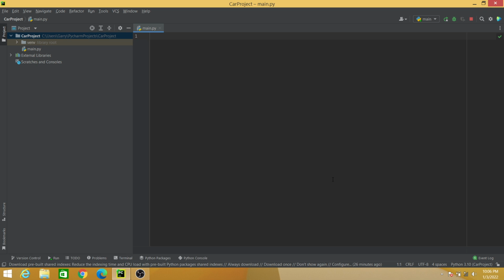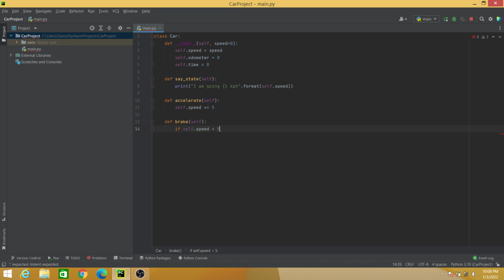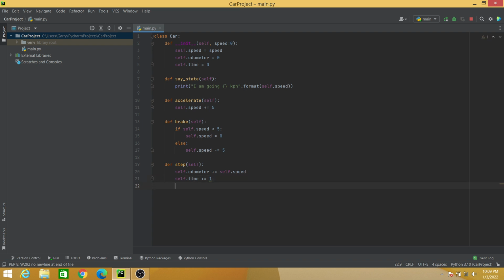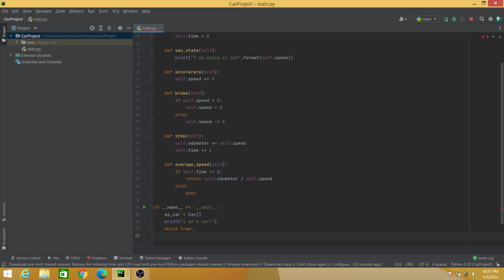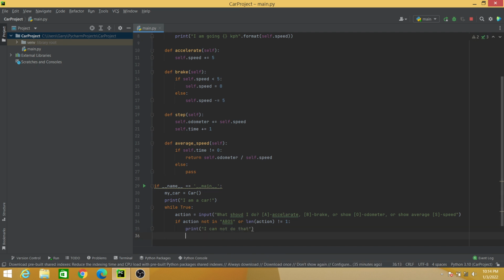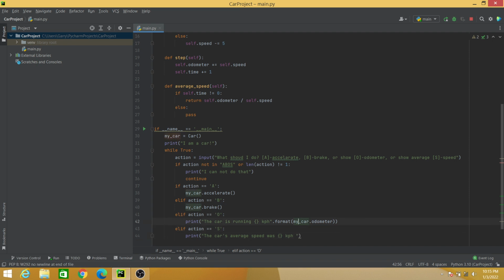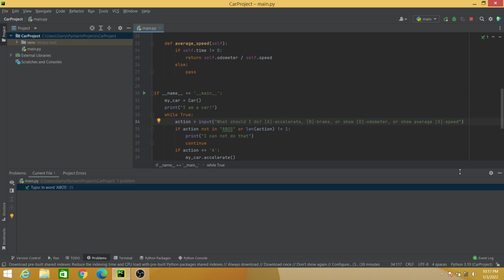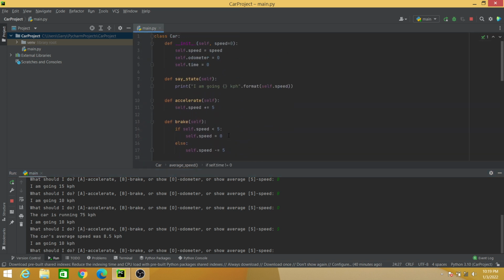Python Programming : Calling methoda and functions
A simple example code in python